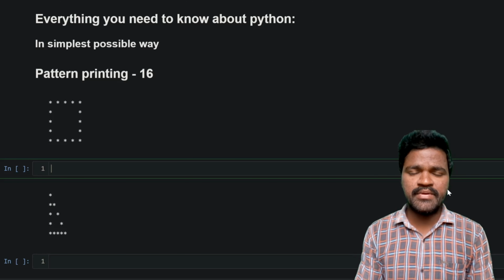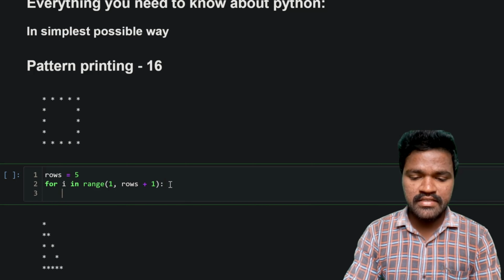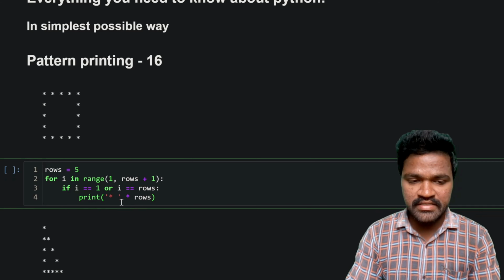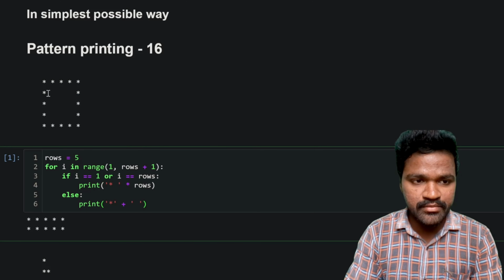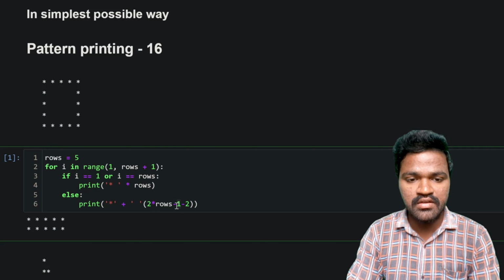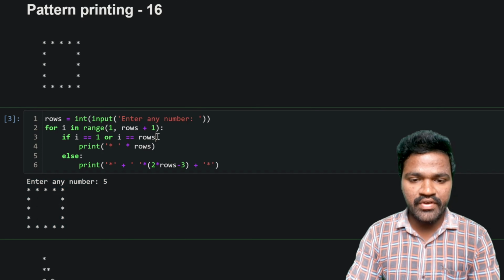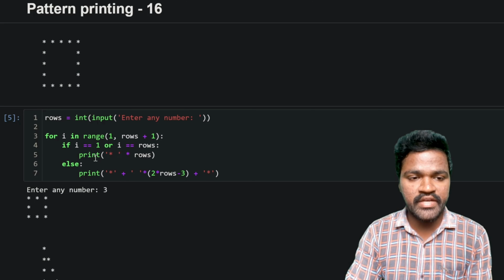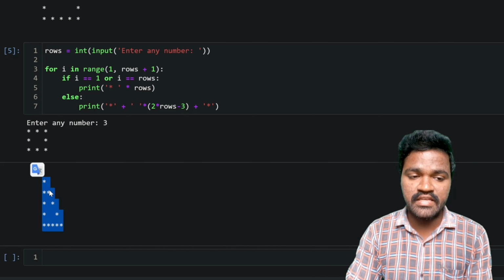Pattern printing 16 | hollow square pattern | pattern printing in python | python full course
🐍 Master Python Pattern Printing: Create Stunning Hollow Square Patterns with For Loops, String Concatenation and string multiplication | Python Pattern Printing Tutorial 🐍

🎓 Welcome to the series of "Everything you need to know about python: In simplest possible way" In our Python pattern printing tutorial, where you'll unlock the art of crafting mesmerizing hollow square patterns using the magic of for loops, ingenious string concatenation, and the power of string multiplication. Whether you're a programming enthusiast or an aspiring Python wizard, this tutorial promises to elevate your skills to new heights!

🔥 We begin by unraveling the secrets of for loops and unveil the simplicity behind creating elegant hollow square patterns. We'll guide you step-by-step through the process, so even beginners can follow along with ease.

🌟 But that's just the beginning! Brace yourself for a burst of creativity as we dive into the enchanting world of string concatenation and multiplication. With these tools at your disposal, you'll wield the ability to produce awe-inspiring hollow square designs with finesse and finesse.

🎨We focus on the classic hollow square pattern. Watch as we guide you step-by-step through the process of creating the mesmerizing pattern:

🌟 With just a few lines of Python code, you'll have the power to conjure this captivating hollow square pattern effortlessly.

🕐 Timestamps:
00:00 - Introduction
00:31 - printing hollow square pattern
07:17 - printing pattern exercise